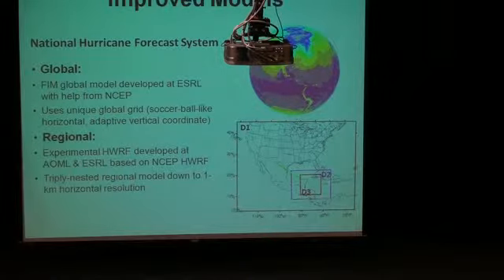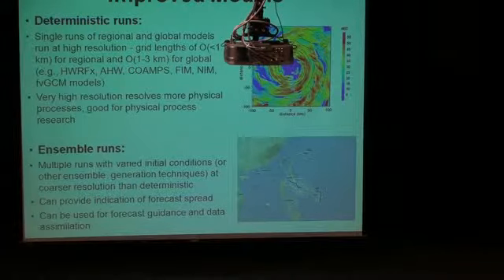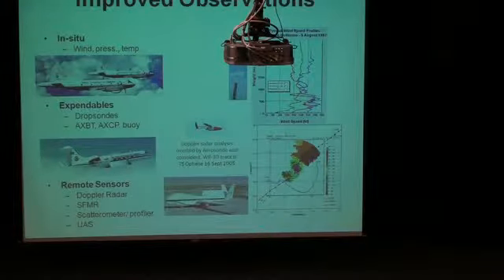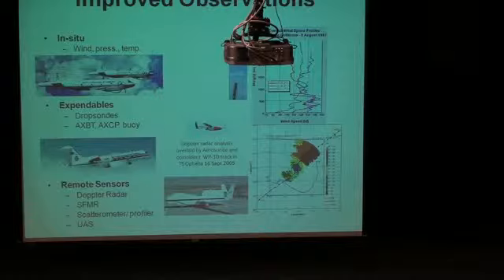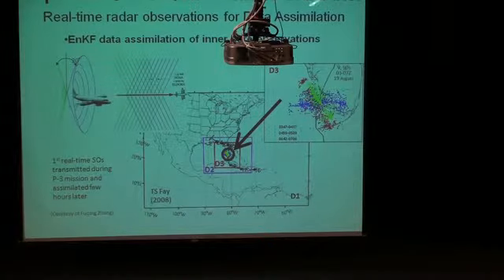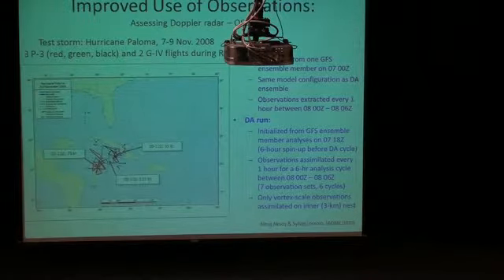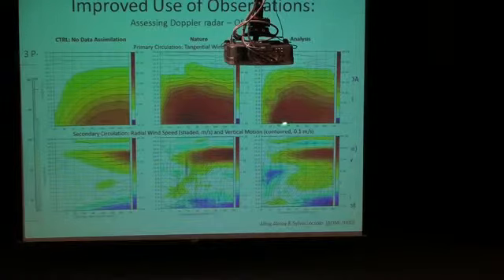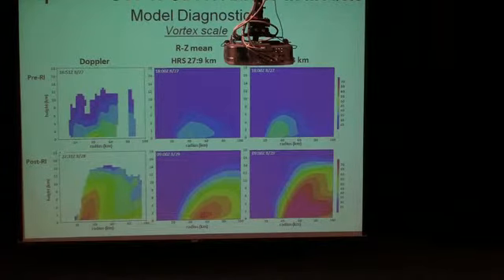U.S. Operational Requirements for Improved Tropical Cyclone Predictions...-part3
Robert ROGERS  @ International Workshop on Typhoon Morakot